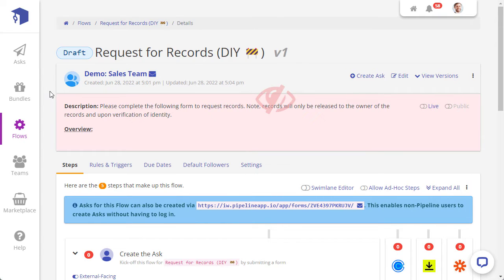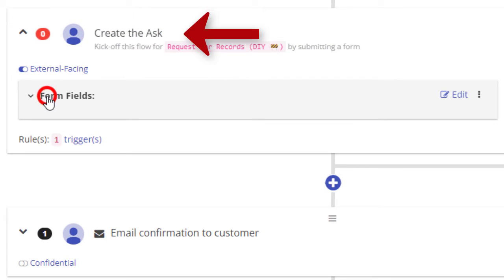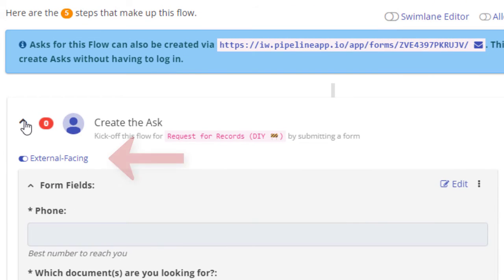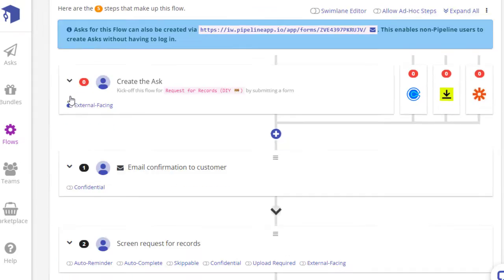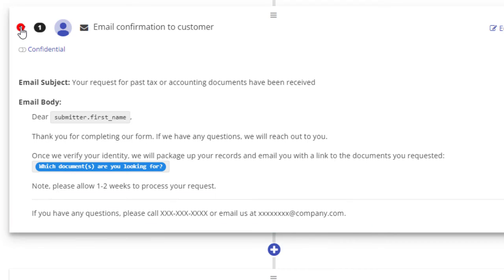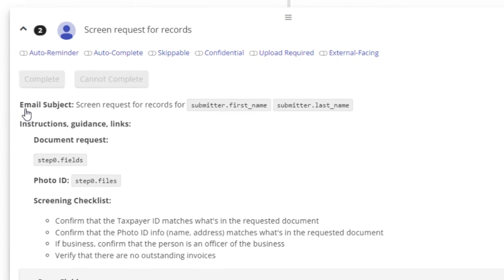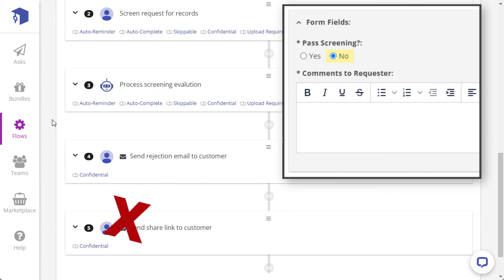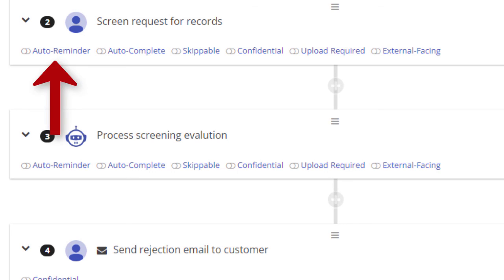How to modernize your accounting firm's request for records process | pipelineapp.io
Looking for a way to manage and automate your Requests for Records process? Here's a pre-built, digital process template from Pipeline that can help you modernize your accounting firm.

💡 What's Pipelineapp.io?
If you're tired of constantly following up with customers, Pipeline can help. The platform turns your customer processes into a series of automated, easy-to-follow steps so that your customers can give you what you need without you having to chase responses.